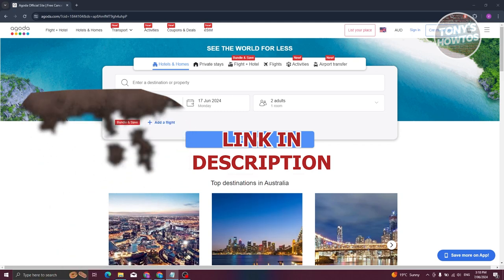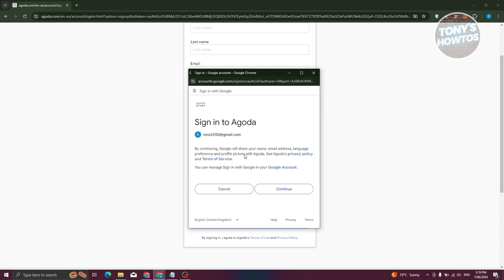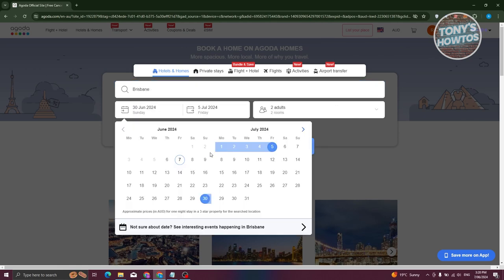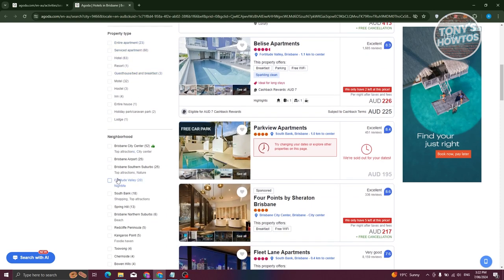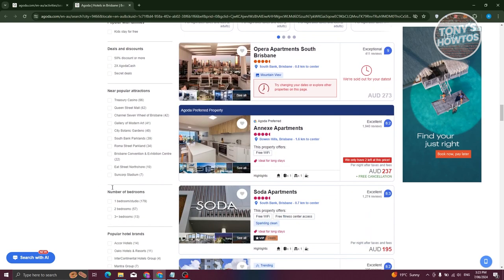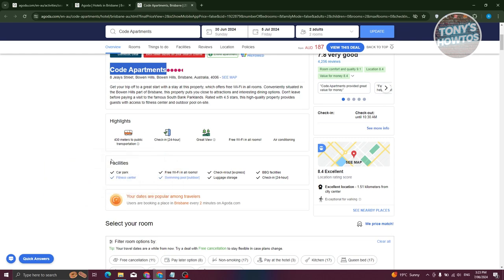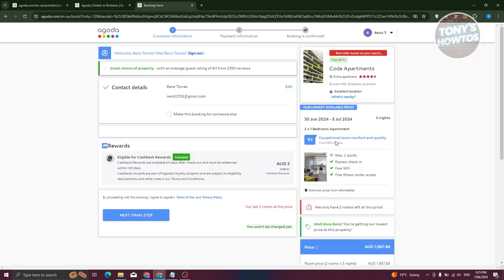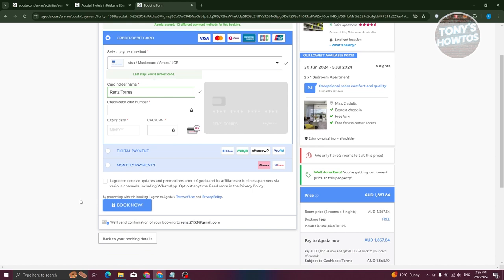How to Use Agoda App to Book | Best Tips and Tricks (2024)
In this video, I show you How to Use Agoda App to Book | Best Tips and Tricks in 2024. The quick and easy tutorial how to book flight tickets in agoda. Do you want to know step by step how to book accomodation room in agoda in 2024? Yes? Great!